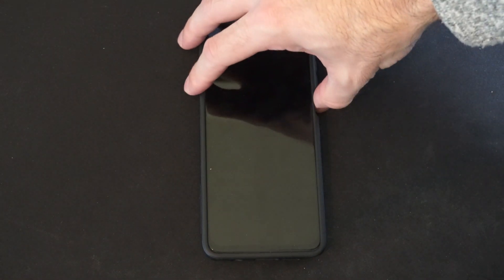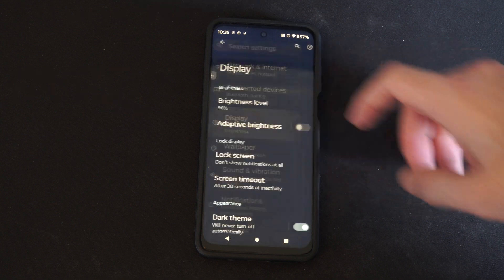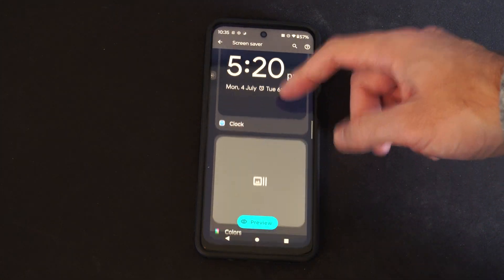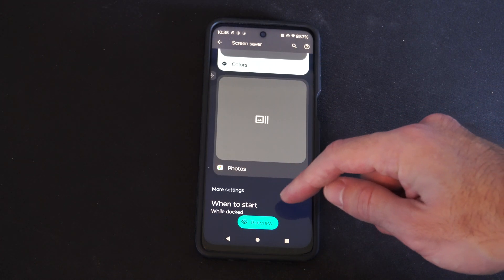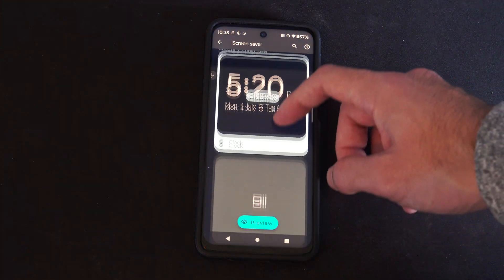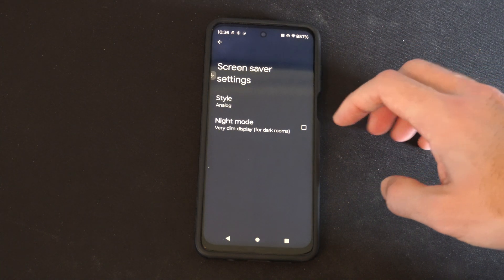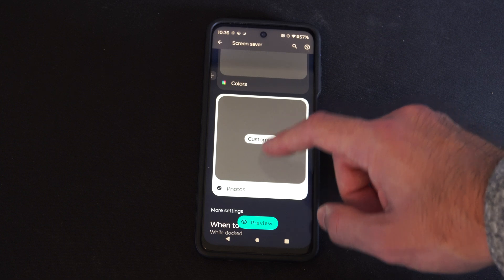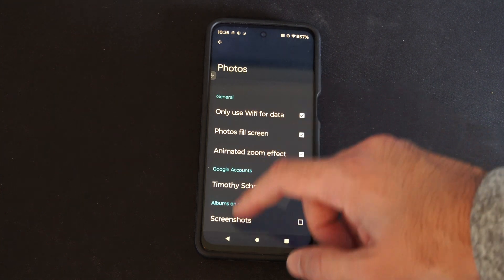How to Change your Screen Saver on your Android Phone (Settings Tutorial)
Changing the screensaver on your Android phone is a straightforward process. Here are the steps:

Open Settings: Navigate to your phone’s Settings app.
Access Display Settings: Look for the Display option and tap on it.

Find Screensaver or Daydream: Depending on your Android version, you’ll see either Screensaver or Daydream. Tap on it.

Enable the Feature: Toggle the button to the right of the name to enable the screensaver feature.

Under the Screensaver settings, you’ll find various options:

Colours: The default option that displays transitioning colors on your screen.
Photo Frame: Displays one image at a time.

Photo Table: Slowly adds different images to create a collage.
Photos: Allows you to access your Google Photo library images or photos stored on your device.

Choose the screensaver type that suits your preference, and customize it further by selecting the sources for your photos. Enjoy personalizing your Android experience!